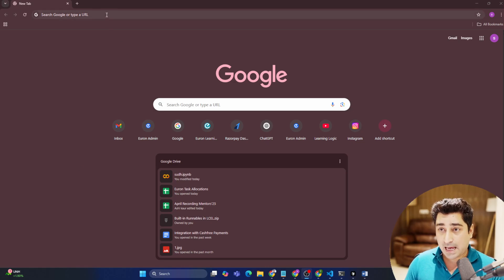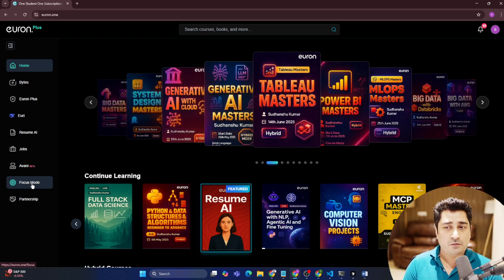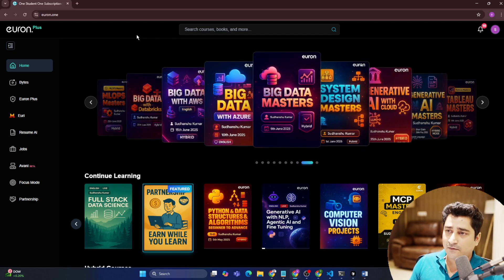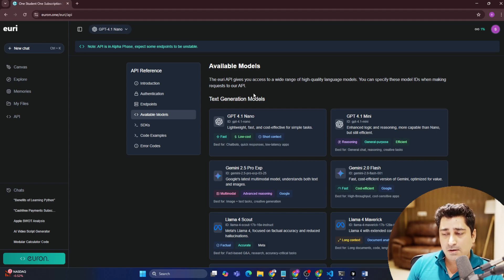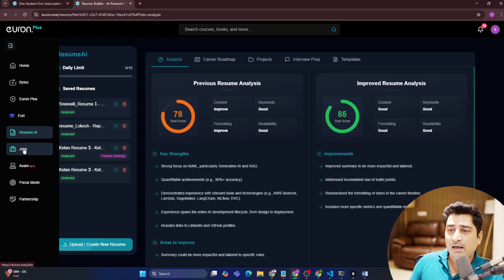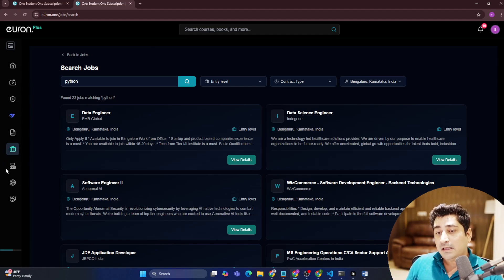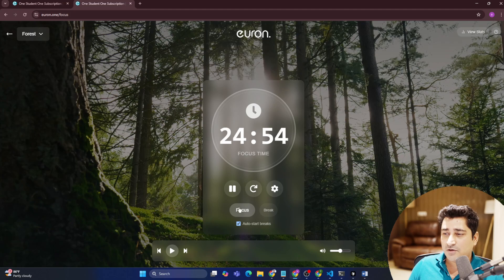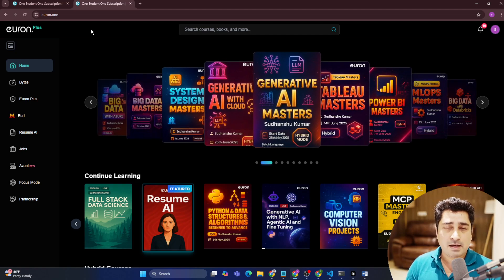What We Are Building in Euron Lets talk about it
Lets Talk about Euron

Discover the future of upskilling with Euron — an all-in-one platform offering AI-powered tools, job support, premium tech courses, and productivity features. Starting at just ₹299/month, Euron helps you learn, grow, and land your dream job with ease. Explore. Learn. Succeed — only on Euron!